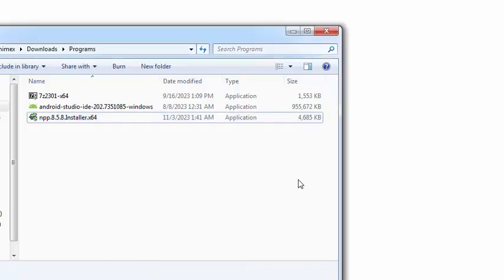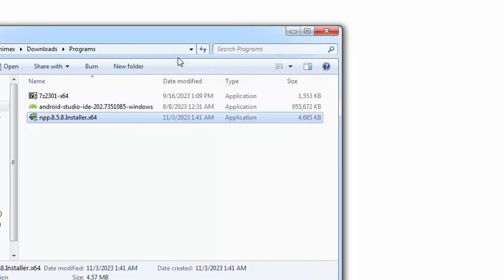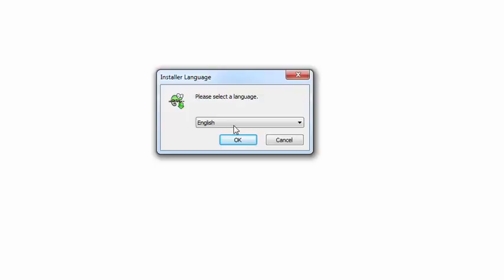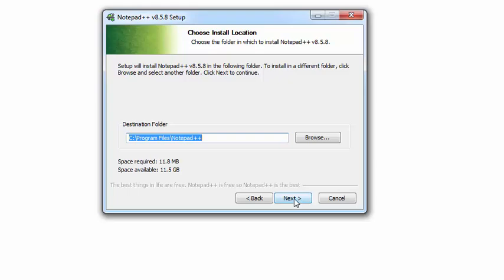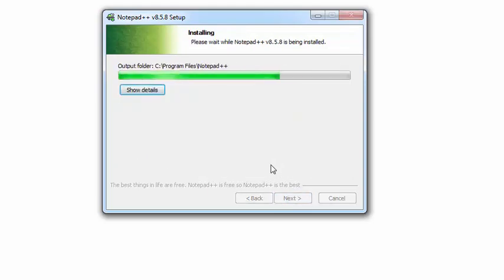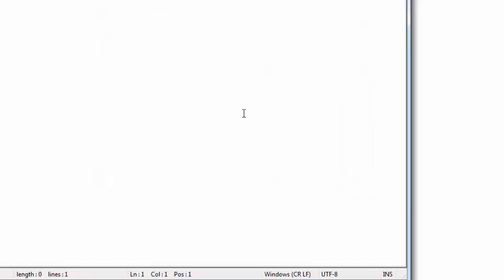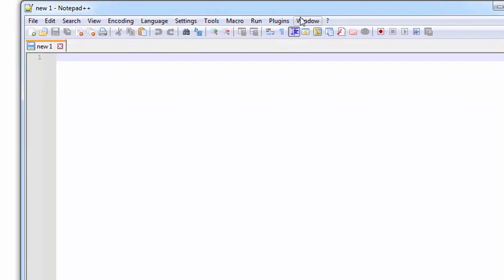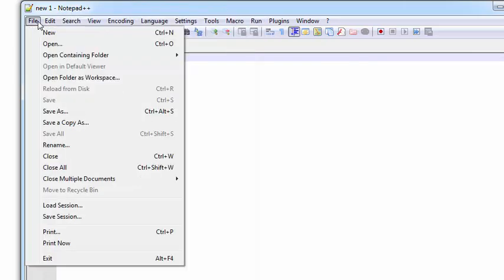03 Notepad installation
For this lesson, we go install Notepad++ wey we go use take write our codes ...